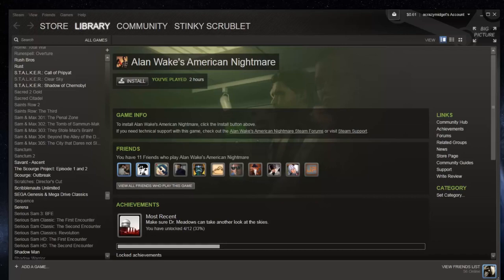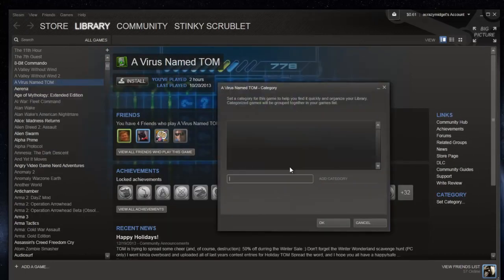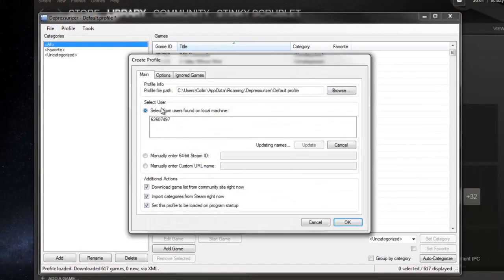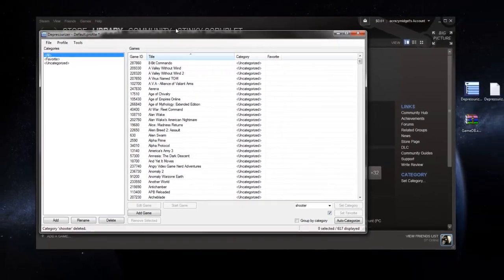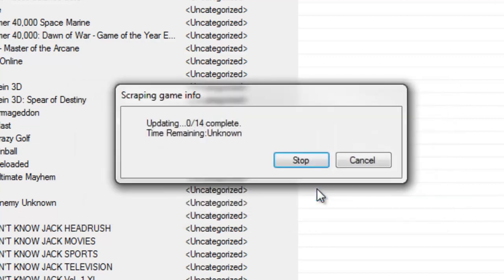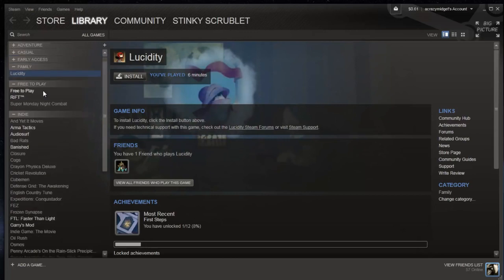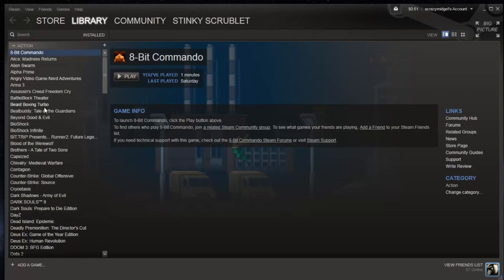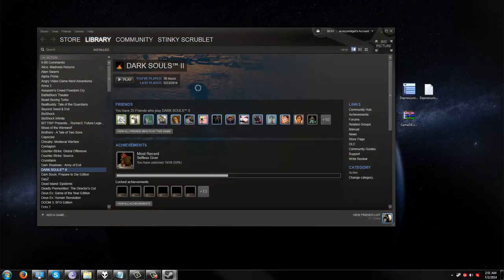How To Manage Your Steam Library Easily